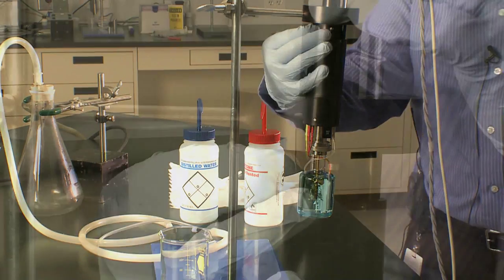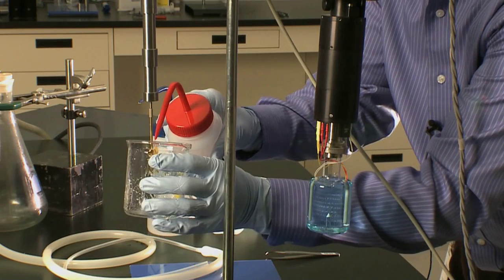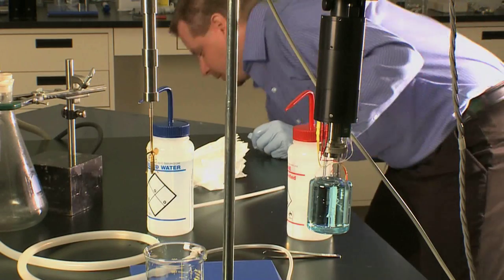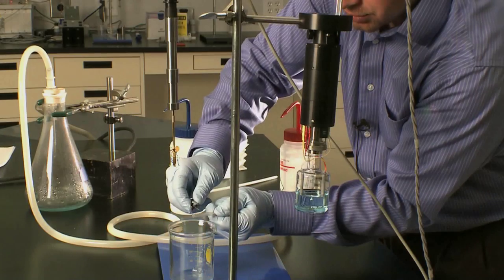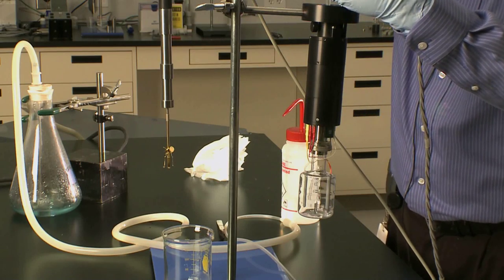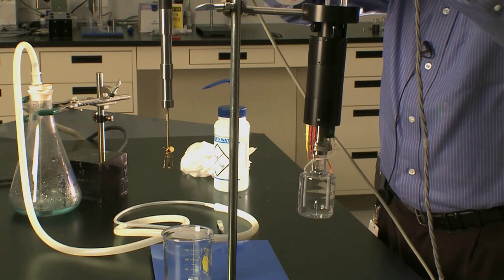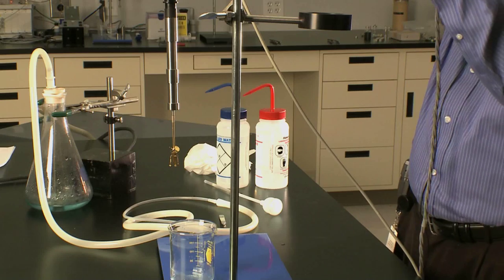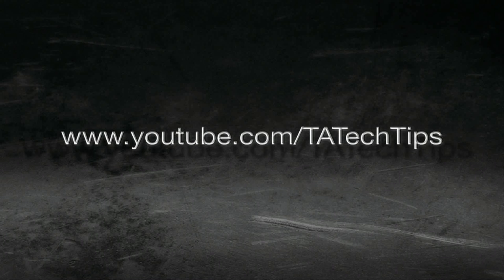Cleaning the Solution Calorimeter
A TA Tech Tip on how to clean the solution calorimeter.